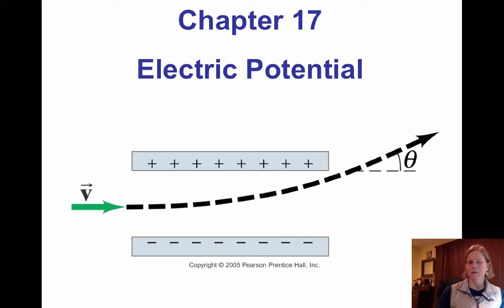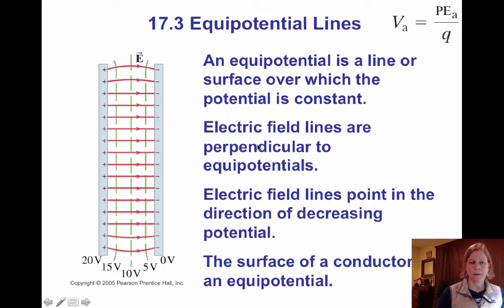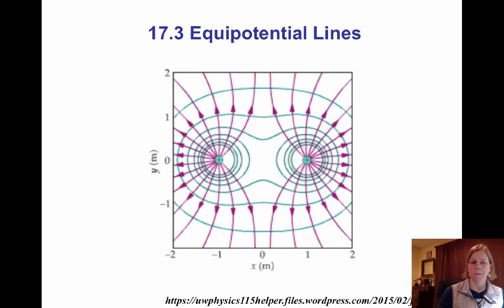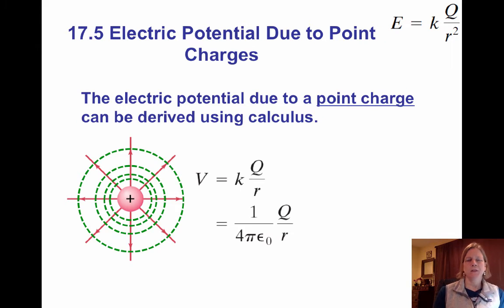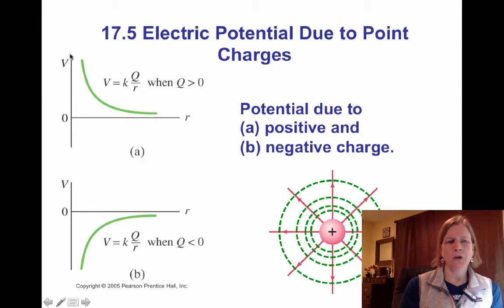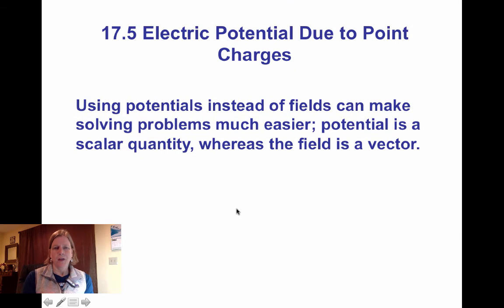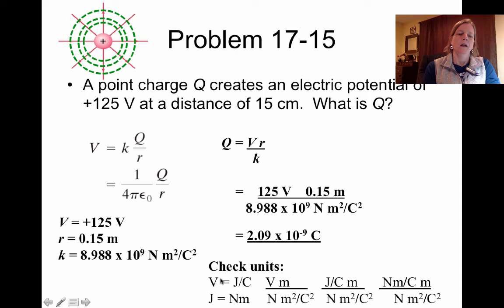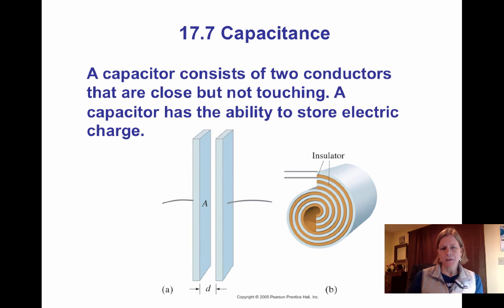Chapter 17 3 17 5